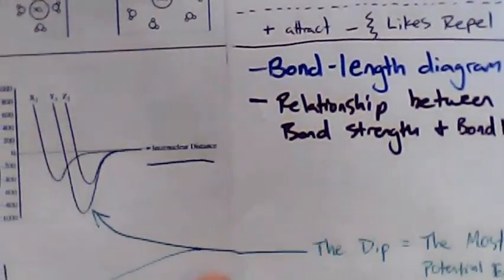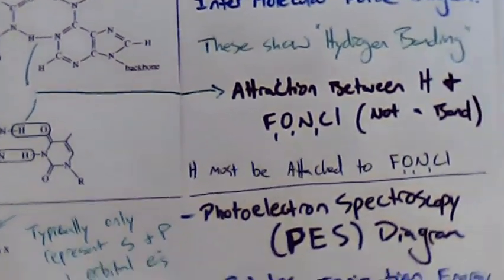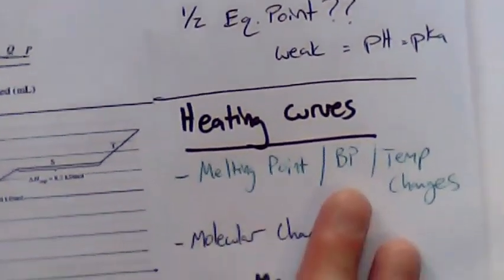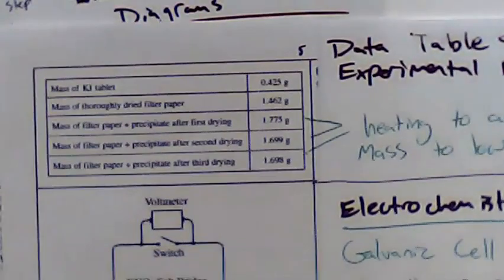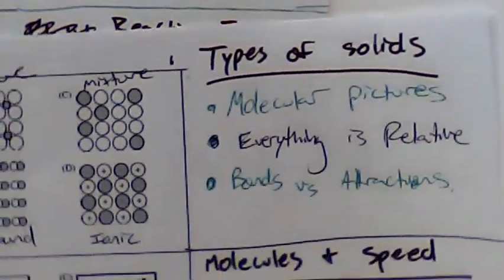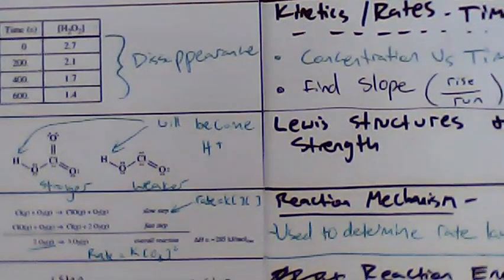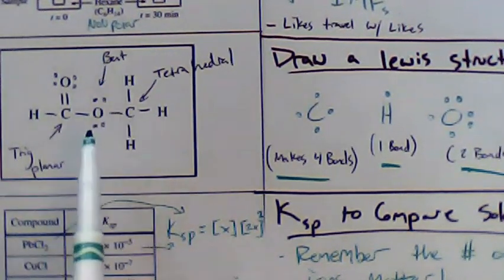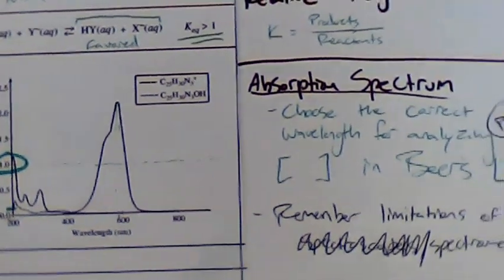AP Chemistry Review Images